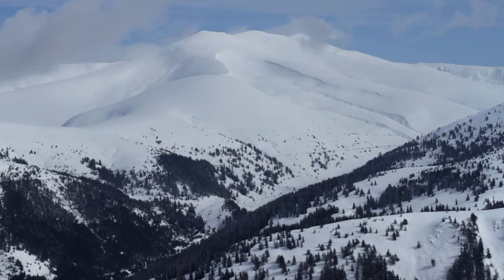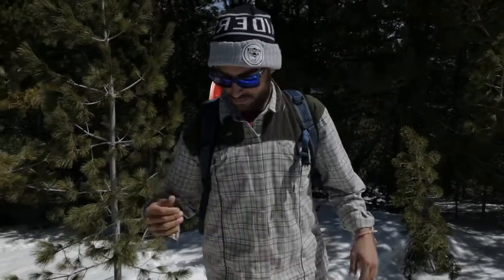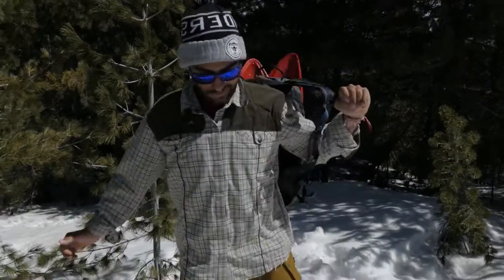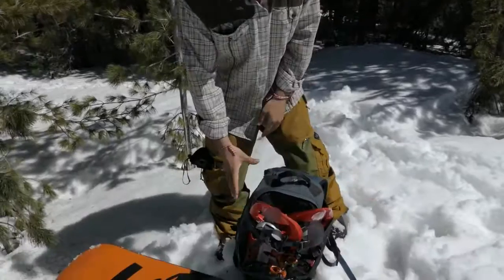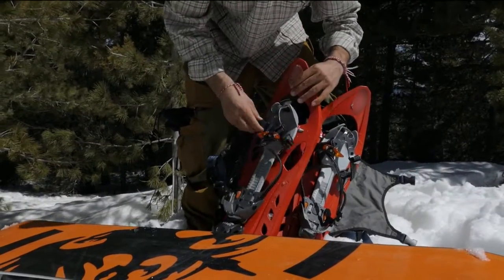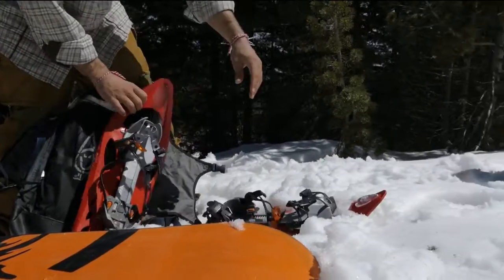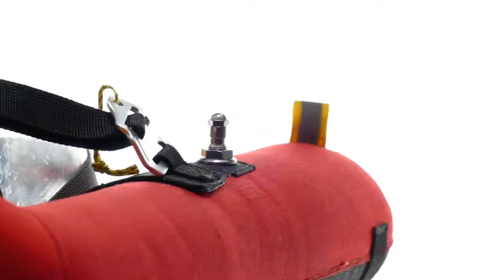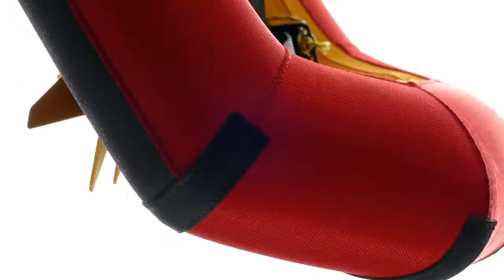Small Foot - The Pocket Snowshoes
These are snowshoes for people who don't like wearing snowshoes.

Ultra light and compact piece of gear that will be always with you whenever you need it. Proudly produced in EU only from durable and wear resistant materials.